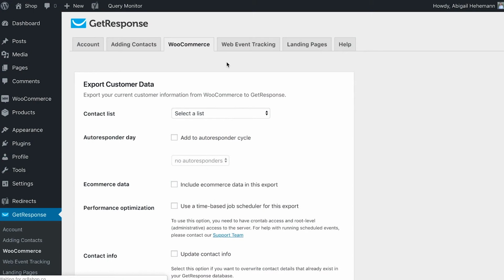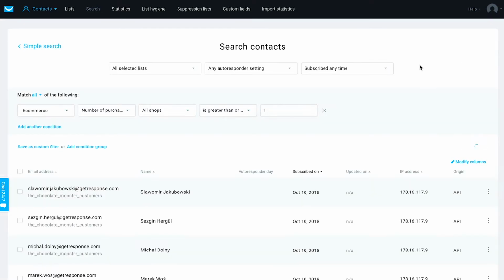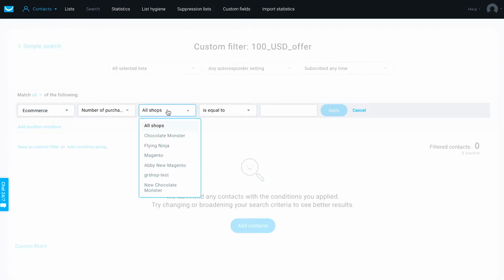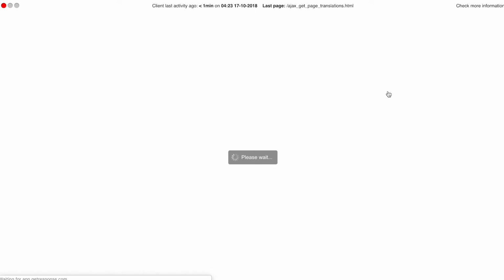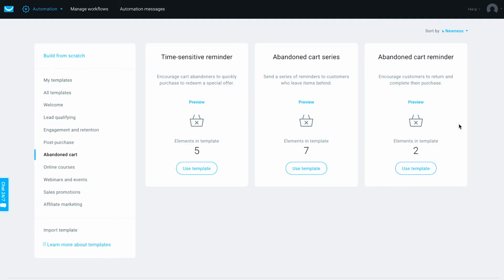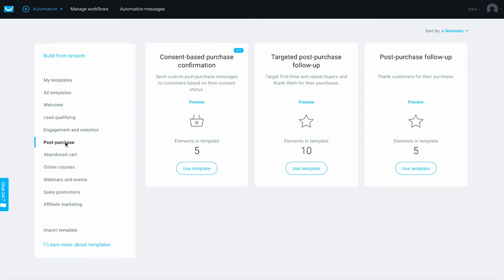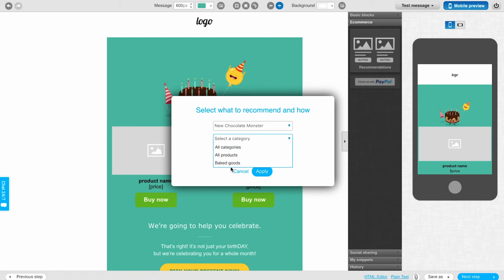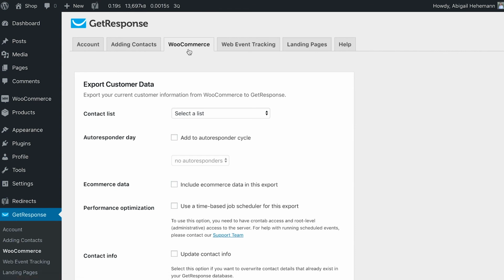Using WooCommerce data in GetResponse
In this video, learn how to access WooCommerce data in GetResponse.

Hungry for more? Watch our best series!

World’s Easiest Online Marketing
▶ Responsive Design
▶ Marketing Automation
▶ Landing Pages
▶ Webinars
▶ Autoresponders